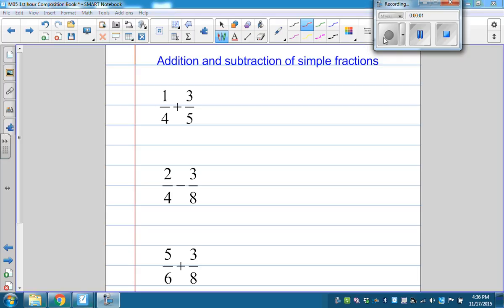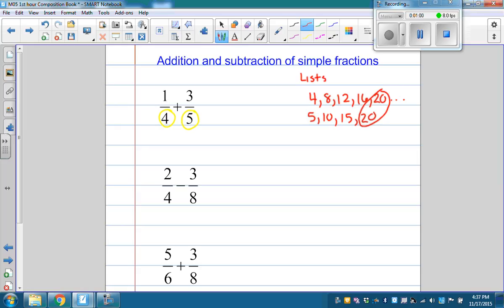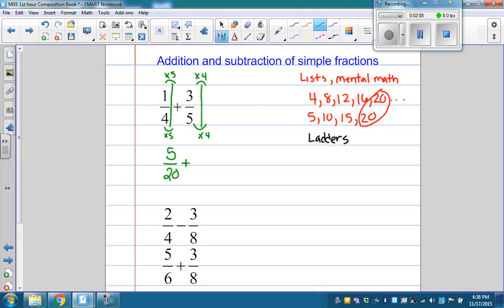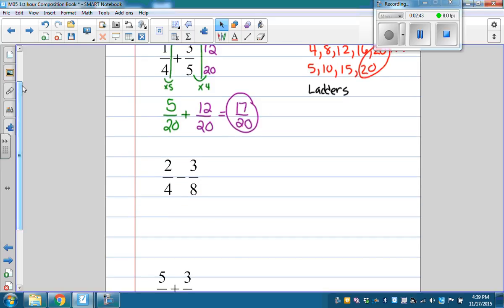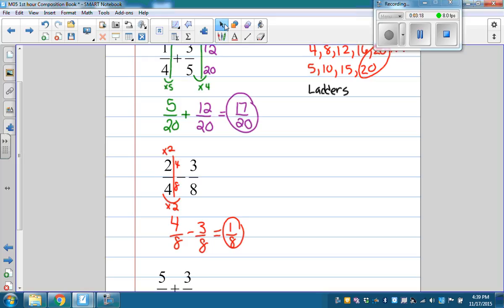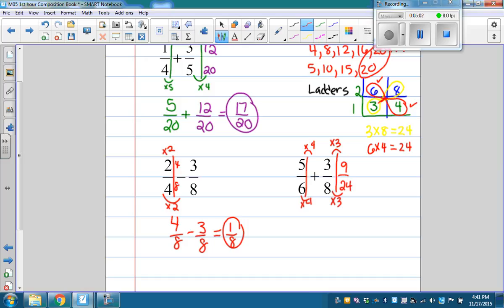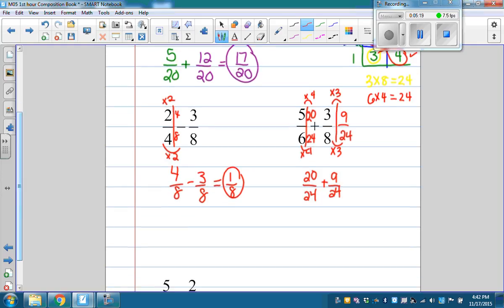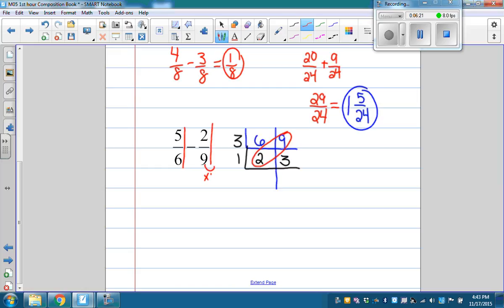Addition and subtraction of simple fractions